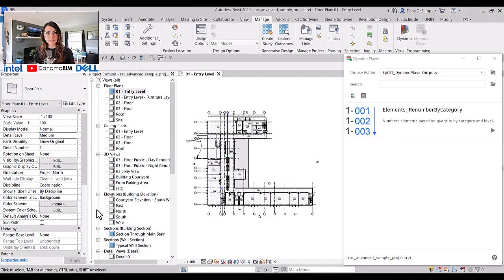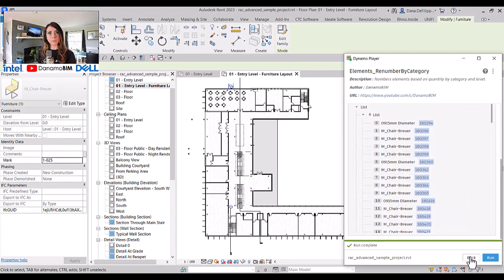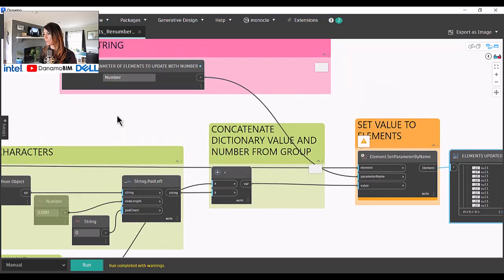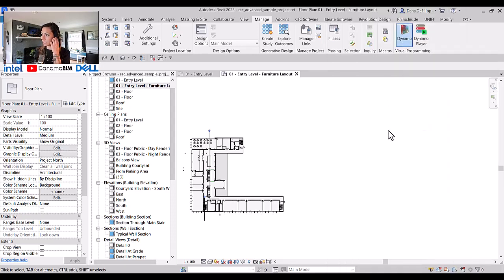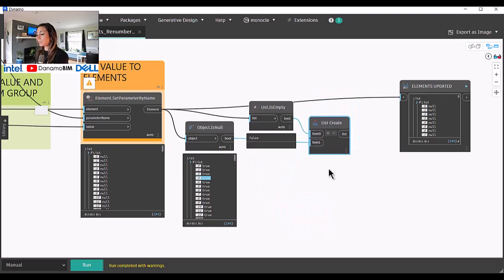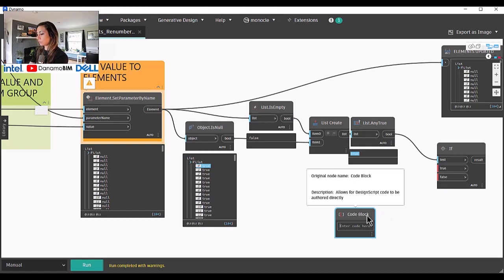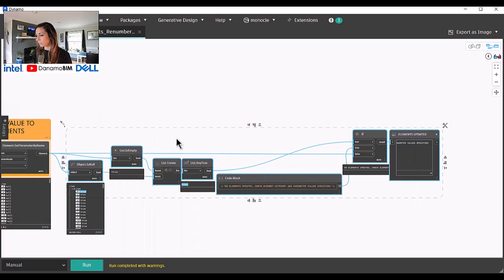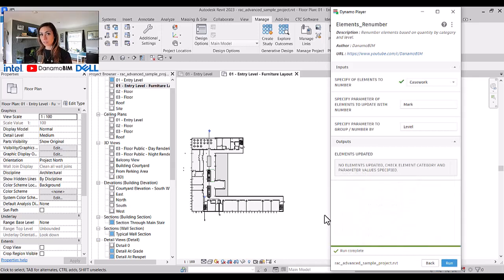Dynamo Shorts - Ep 017 - Dynamo Player Output Error Reporting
Follow along in DynamoForRevit to include error reporting within a script indicating to the DynamoPlayer user why it may not have run as expected. We update the script from Ep 002 "Numbering Elements" to avoid reporting null values and/or empty lists which is only promotes further questions from the Revit user. Through the use of a conditional statement, we will output an error message to the user to educate them on what to adjust within the script inputs to complete the run successfully.

Additionally, check out this episode for more information on Data Types and Code Blocks (Dynamo Shorts - Ep 003):